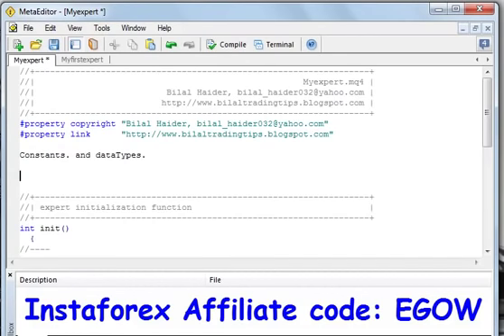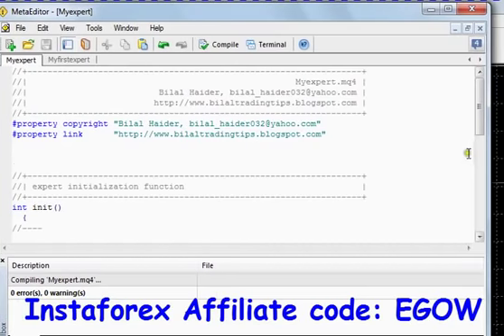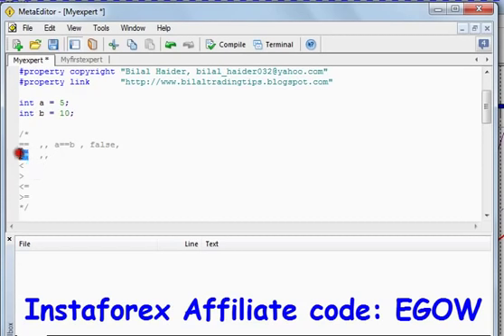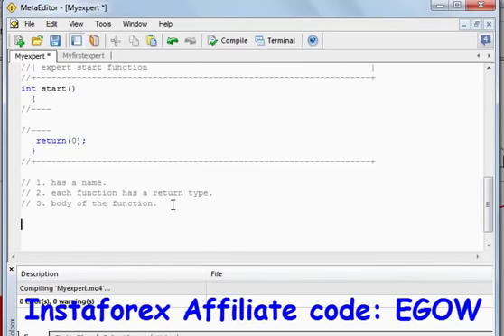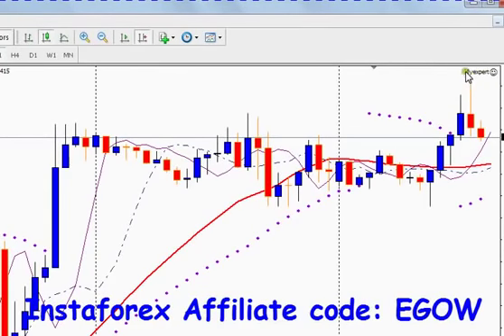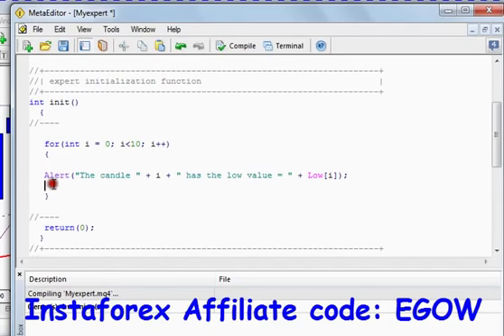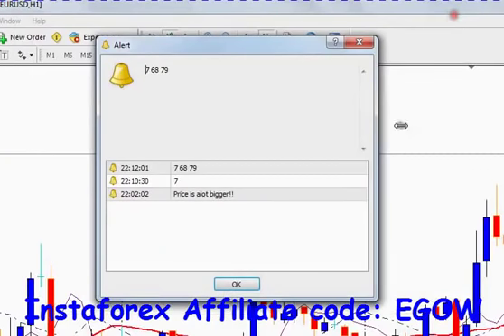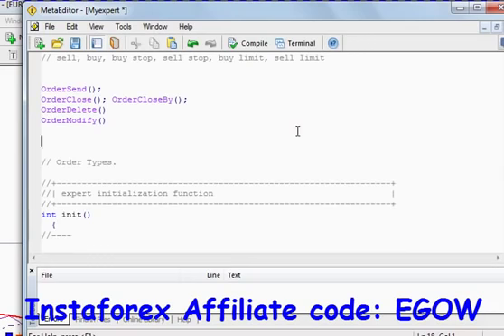The Basics of Writing An Expert Advisor in MQL4 - Code Tuts 2018